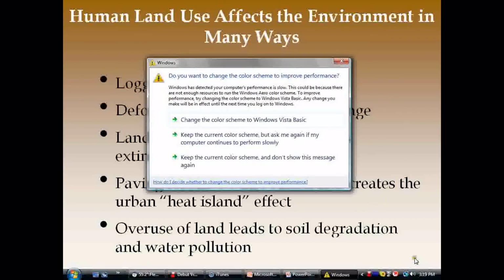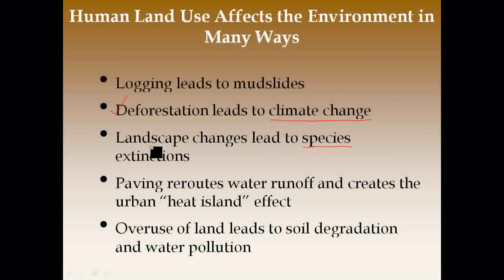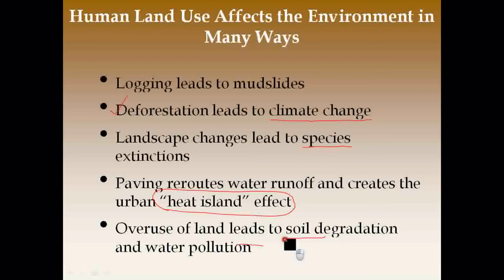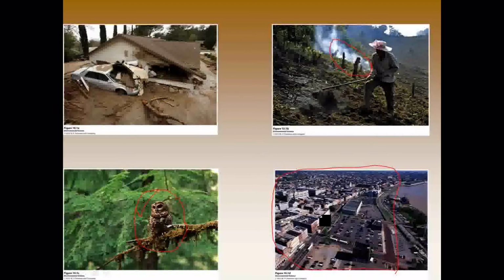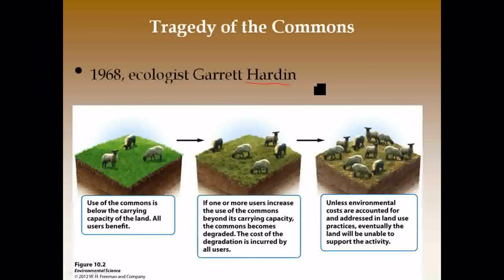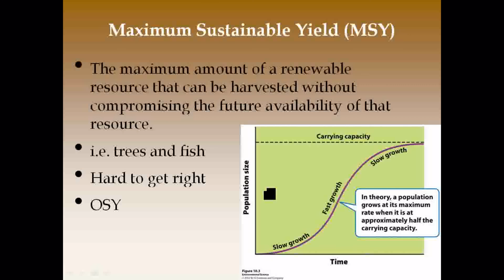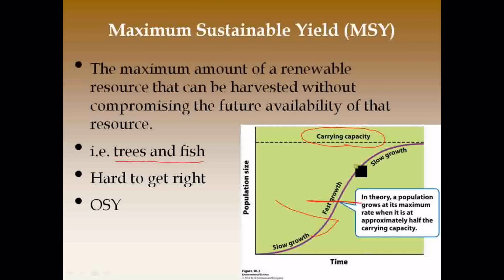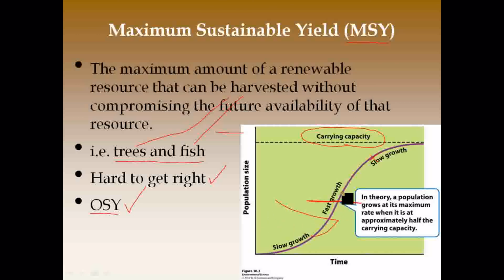10 1 13